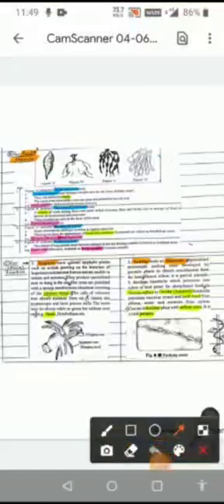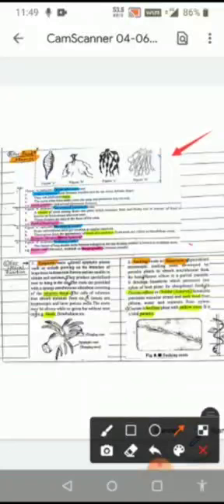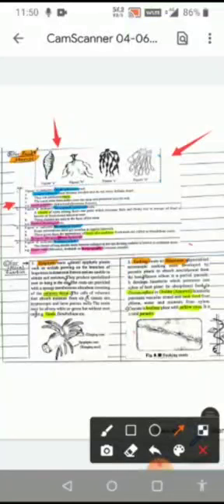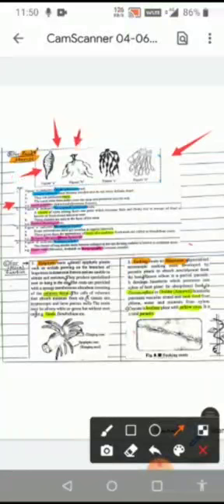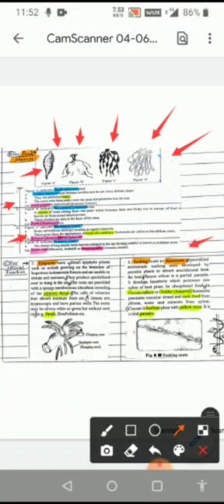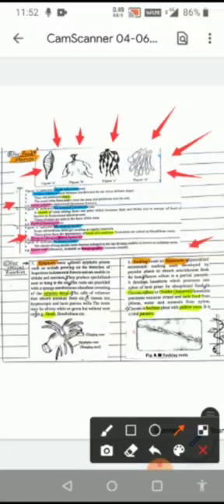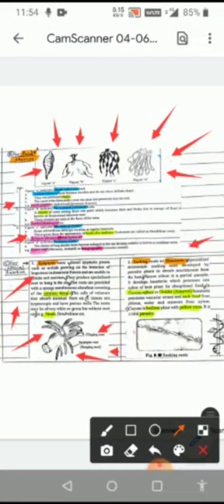Easy & Simple - Epiphytic roots, Parasitic roots (Vijaya Patil)Kop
11th Biology  - State board Syllabus-          Lesson no  9 - Morphology of flowering Plants Video from Vijaya Patil